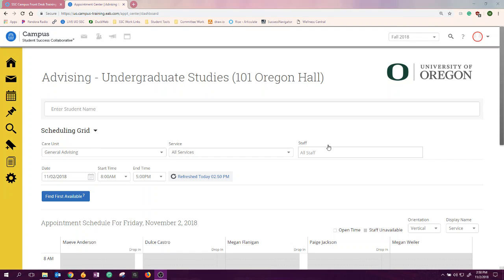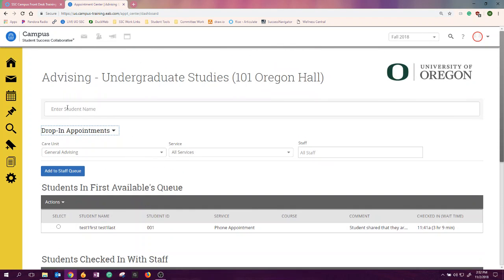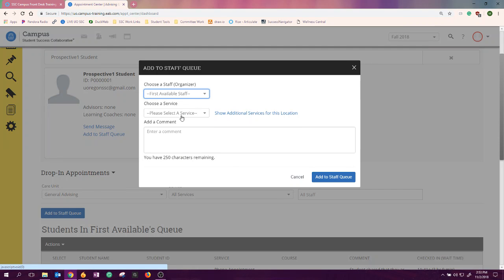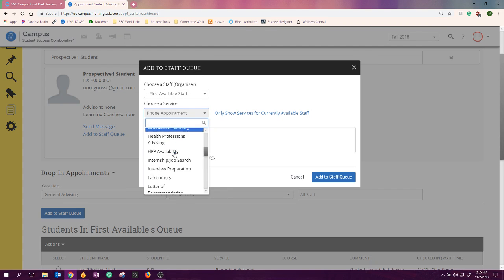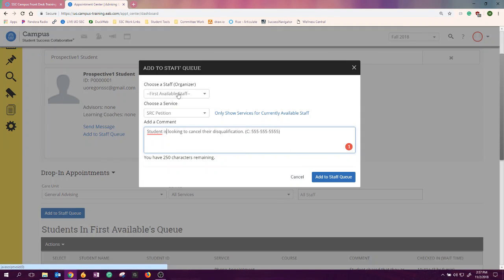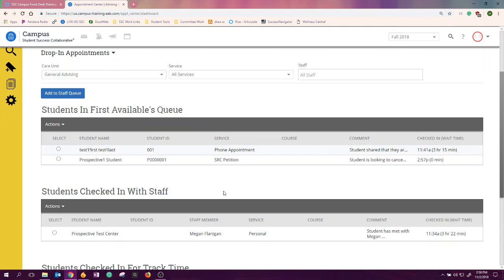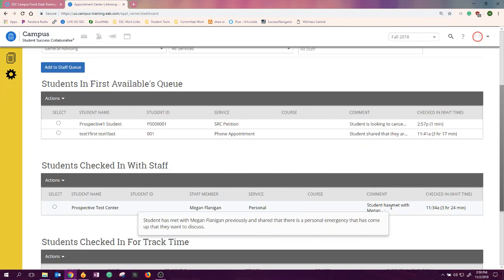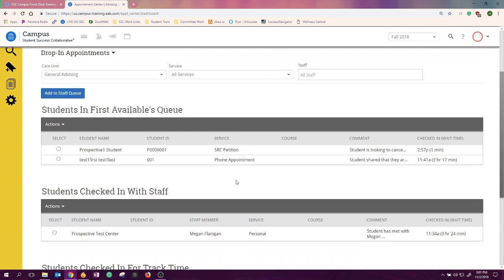Drop In Appointments in Appointment Center 11 2 18